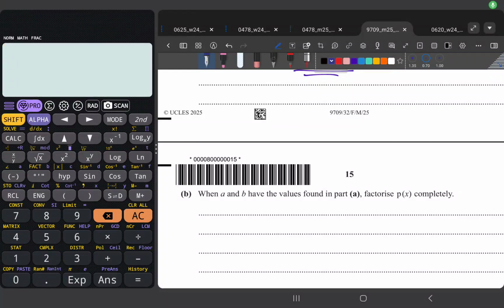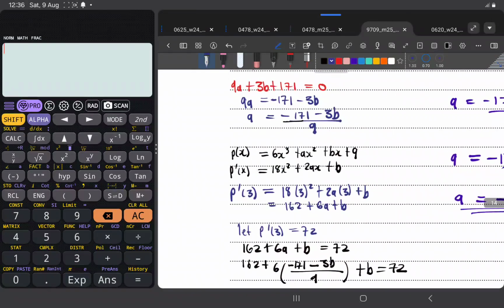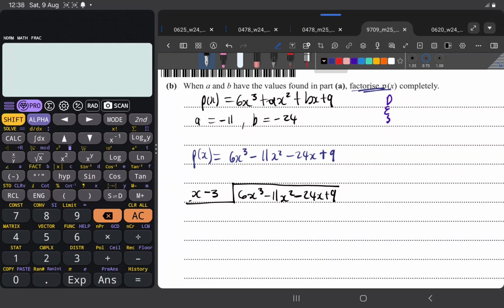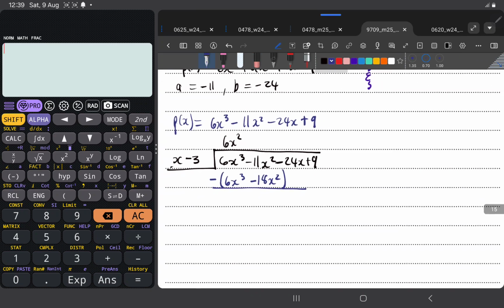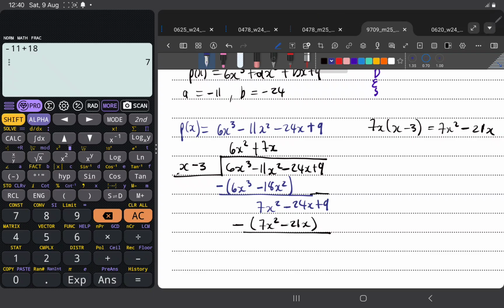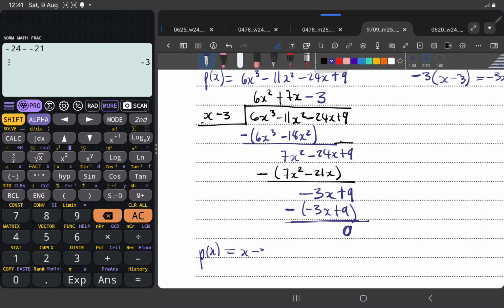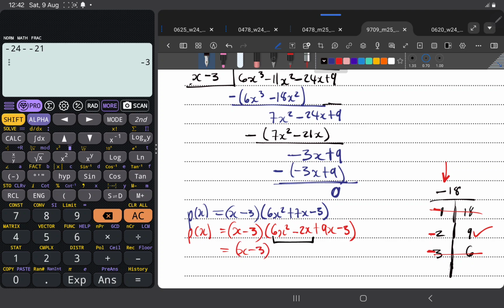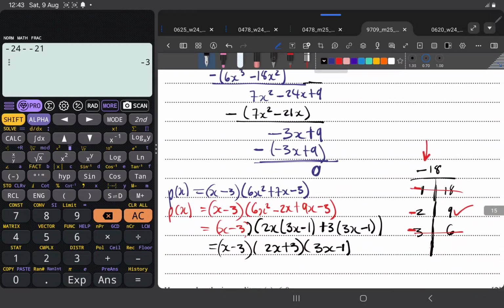A Level Pure Mathematics 3 (9709) - February/March 2025 Paper 32 - Back To Front! - Question 9b